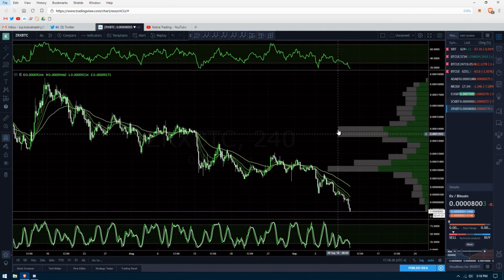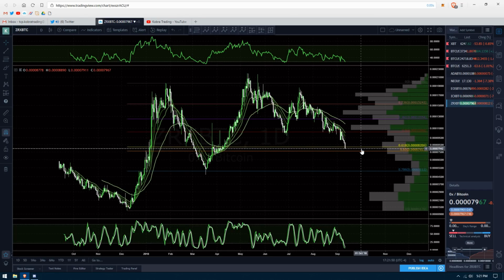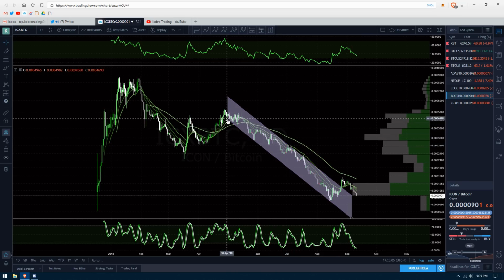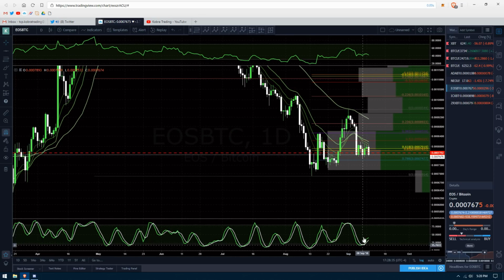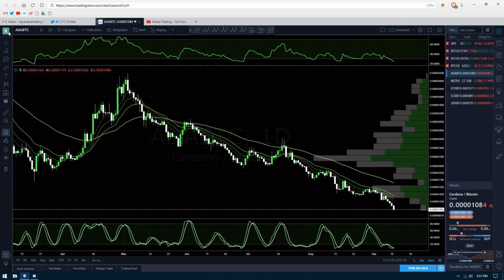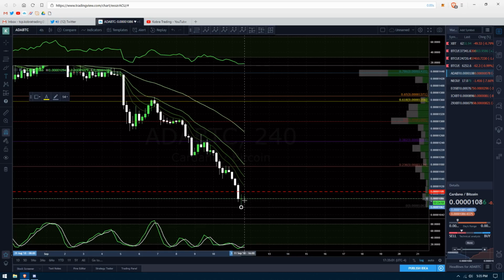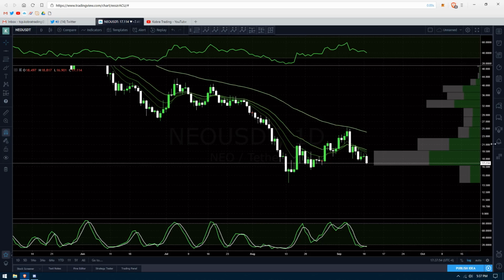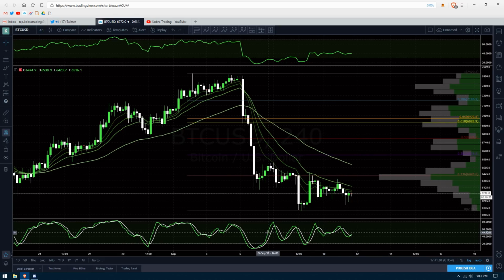ALT Technical Analysis 9/11/18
$NEO $ADA $EOS $ICX $ZRX